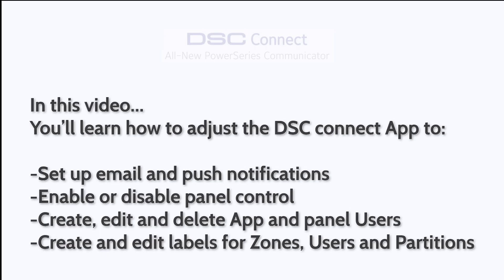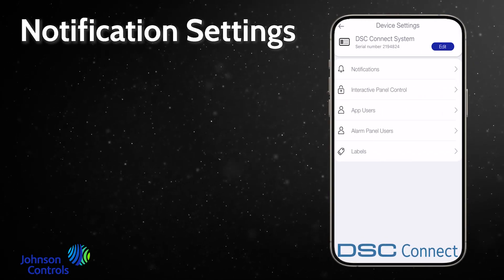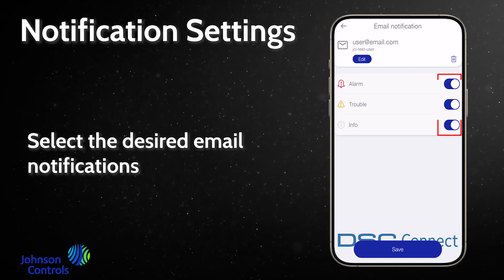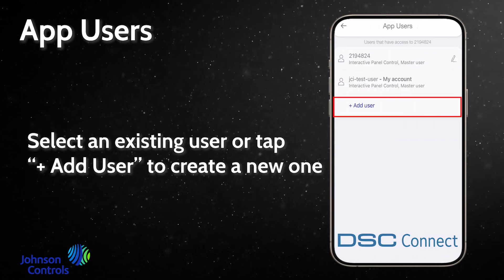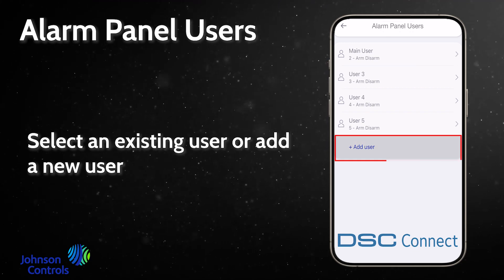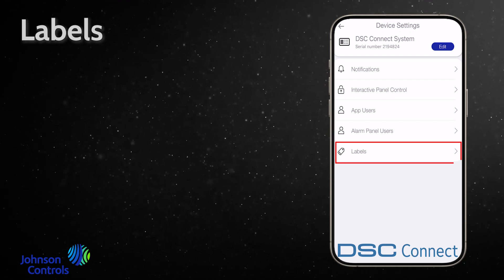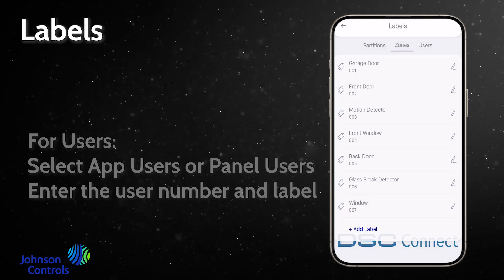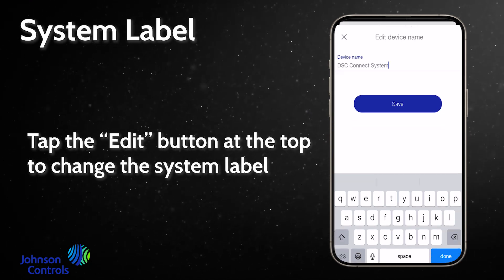DSC Connect: How to navigate customer settings inside the app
Learn how to navigate using the DSC customer-facing app.